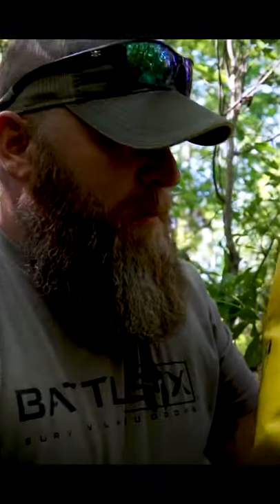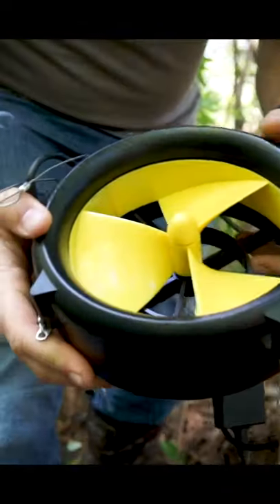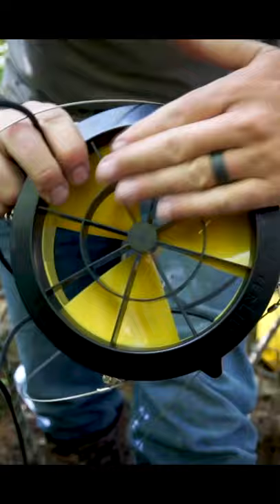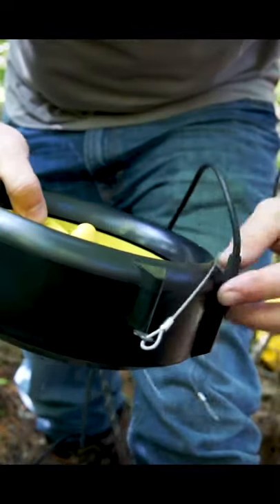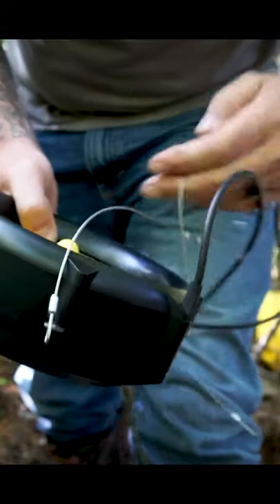What is Water Lily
Field testing the Water Lily.Super cool product!